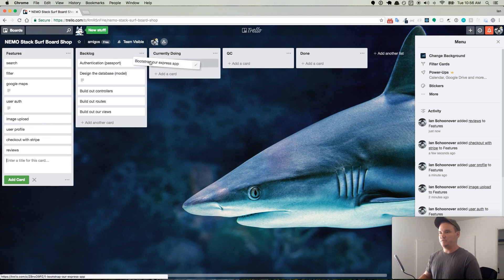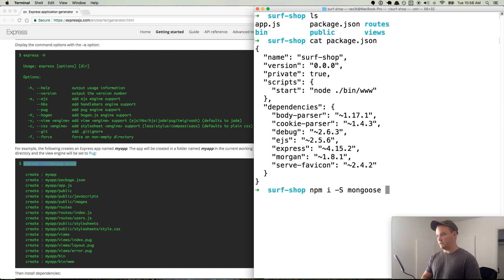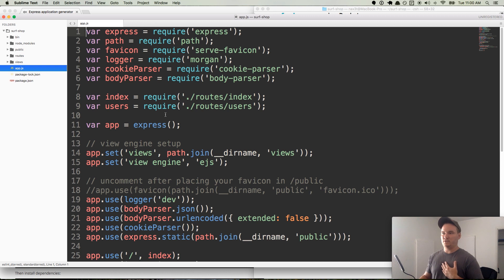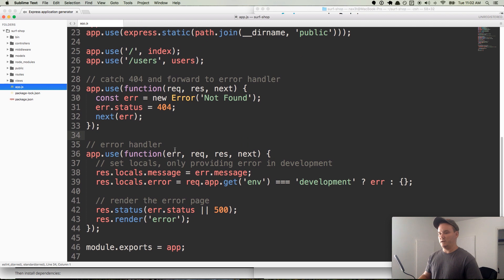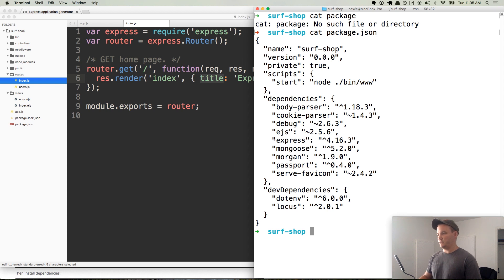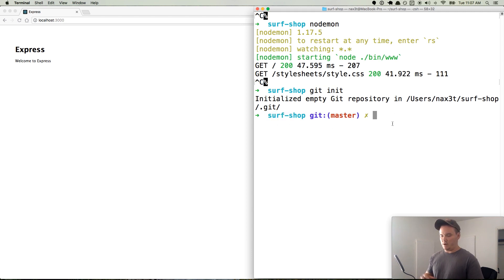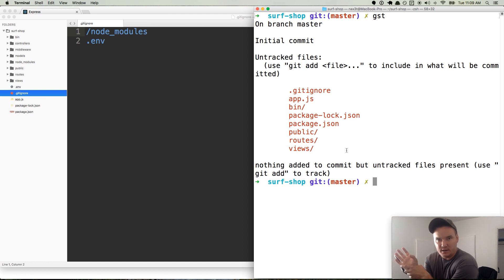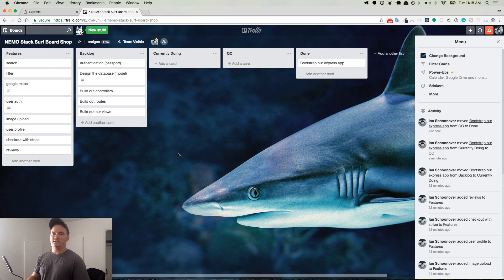Setting up Express with Express-generator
Welcome to Code with Node: Learn by Doing!

In this video we will set up our application with the express-generator

Important Note, Please Read:
express-generator has been updated since the creation of this video. It has a few small changes, namely the use of express.json() and express.urlencoded vs bodyParser.json() and bodyParser.urlencoded and the use of the http-errors package for error handling.
These are all good things and will not break your app.
Just know that your app.js file will not look 100% like the one that I show in the video.